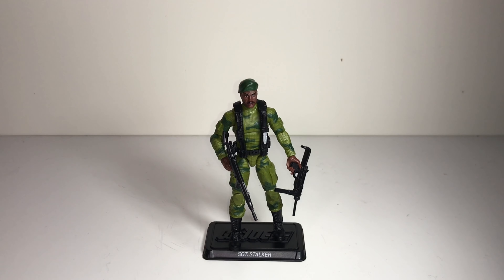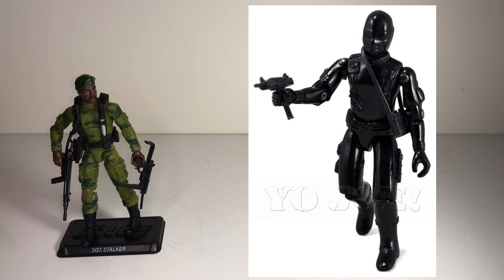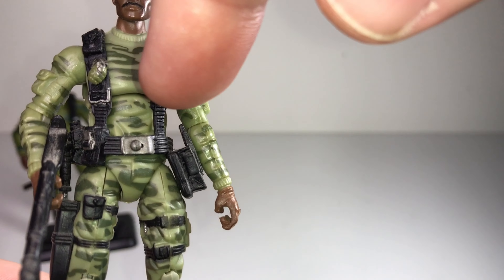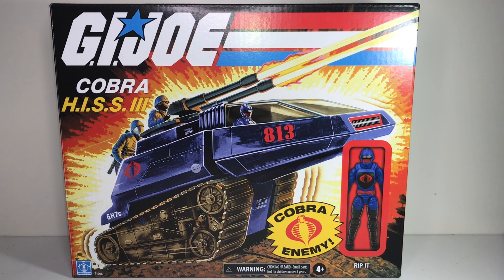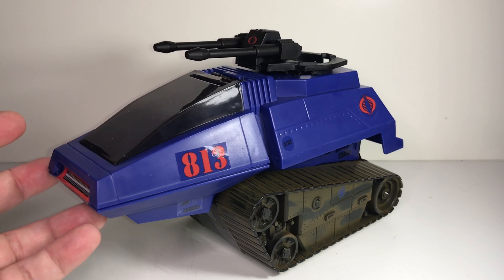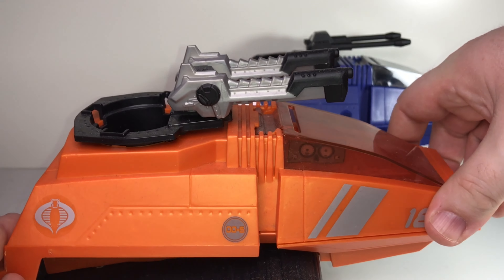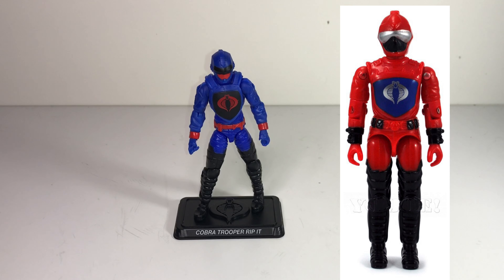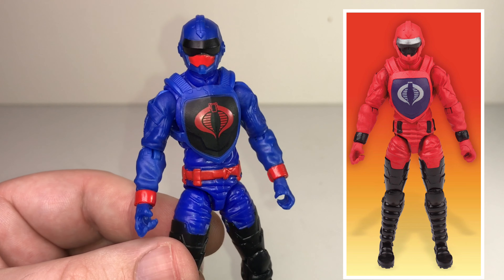G. I. JOE RETRO STALKER & HISS III REVIEW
Mike’s Collection Episode 145: In this episode I review a couple of figures and a vehicle from the new Retro G.I.Joe line: Stalker and the H.I.S.S. Tank III with Rip-It.